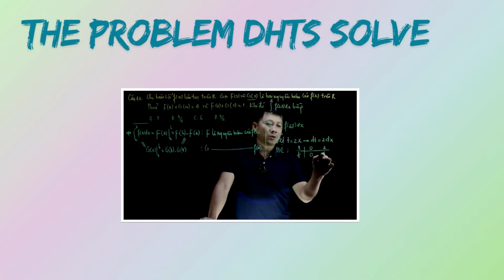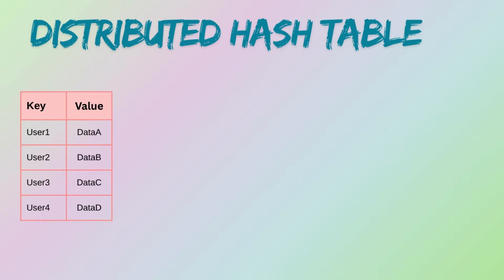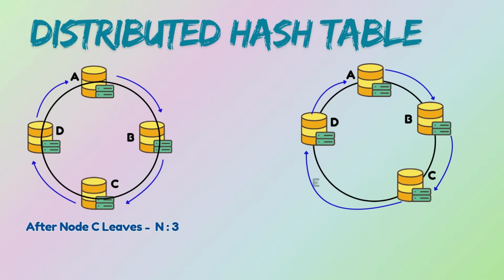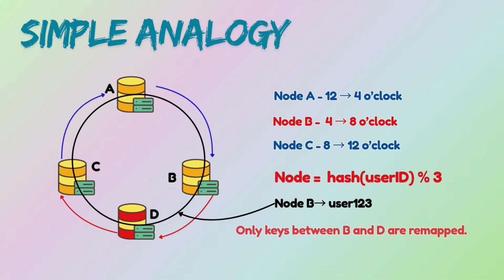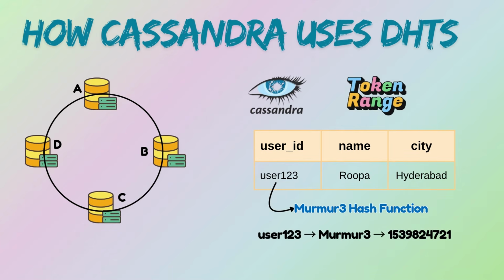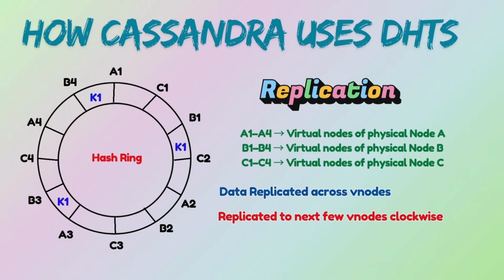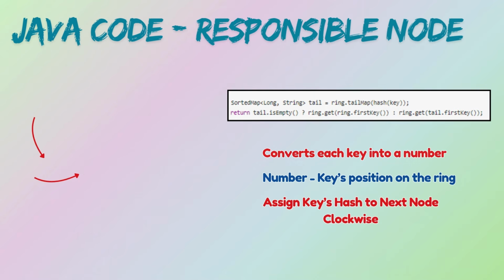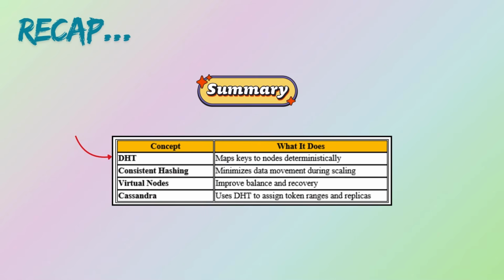How Cassandra Distributes Data (DHT + Hash Ring Explained)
How does Cassandra distribute massive amounts of data across hundreds of nodes — without a single point of failure?
In this video, we will break down Distributed Hash Tables (DHTs) and Consistent Hashing, the elegant design principles that power Cassandra, DynamoDB, and even BitTorrent.

We’ll start with the problem of simple modulo hashing, explore the concept of the hash ring, and see how Cassandra uses Murmur3 hashing, virtual nodes (vnodes), and replication to achieve seamless scalability and fault tolerance.

Then, we’ll walk through a short Java demo showing how keys are hashed, placed on the ring, and assigned to nodes — just like in a real Cassandra cluster.
By the end, you’ll understand how DHTs make Cassandra self-balancing, highly available, and horizontally scalable.

🔹 What you’ll learn:

What is a Distributed Hash Table (DHT)?

How consistent hashing works

How Cassandra distributes and replicates data

Why virtual nodes (vnodes) improve balance and recovery

A simple Java demo of DHT in action

Must READ for Continuous Learning:
• Building Microservices